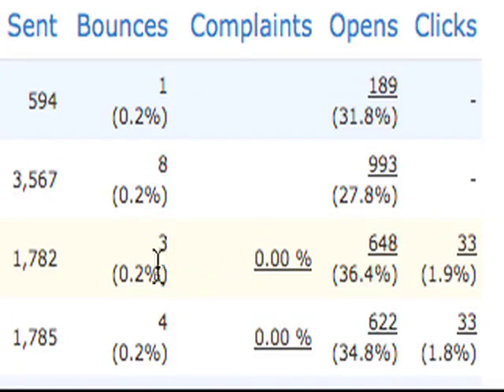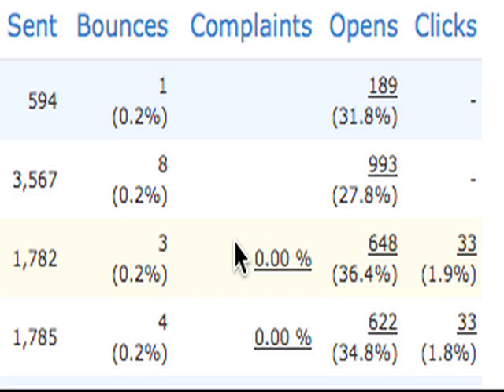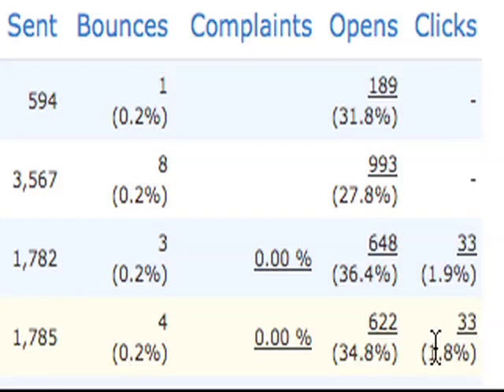Direct Response - Split Testing Emails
- Some surprise results from a direct response test of some simple emails.